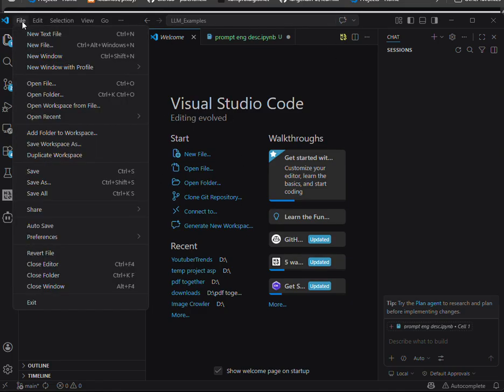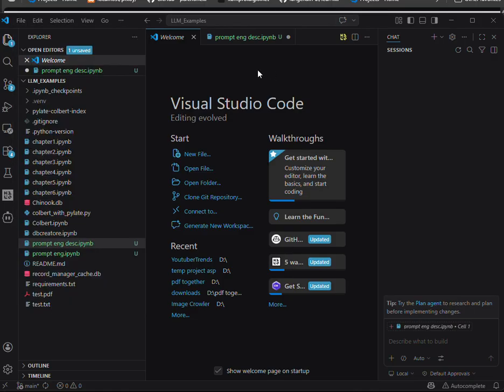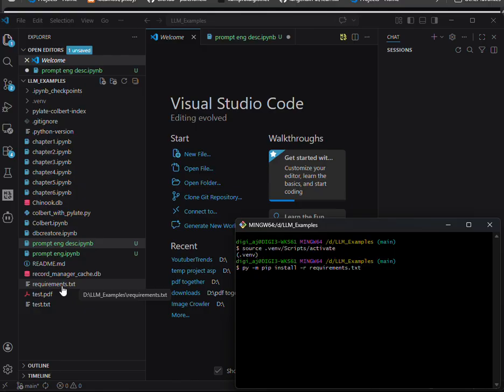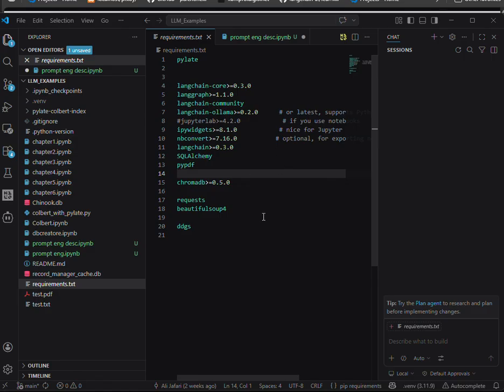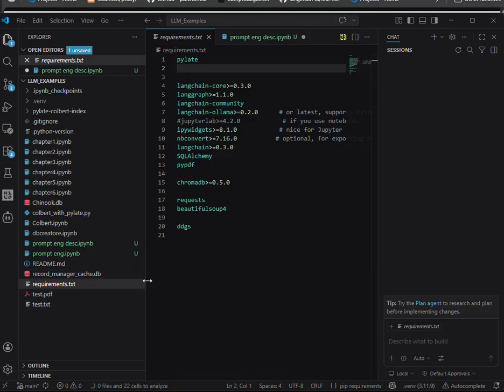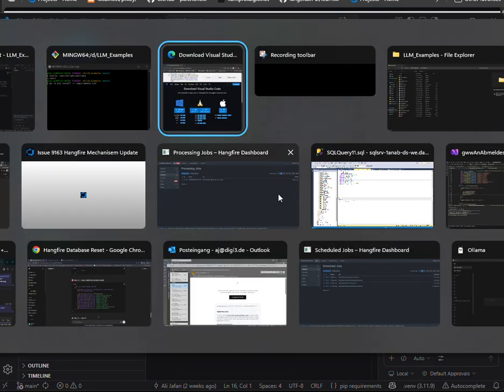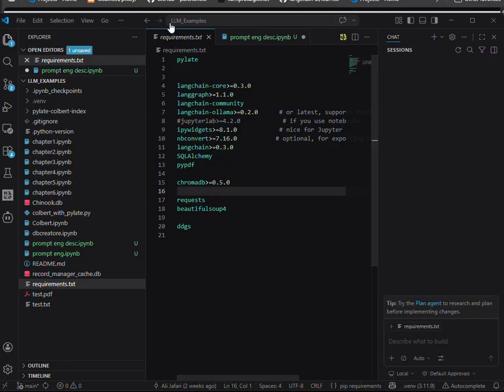VSCode Installing And Setup Enviroements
VS Code Installing And Setup Enviroements